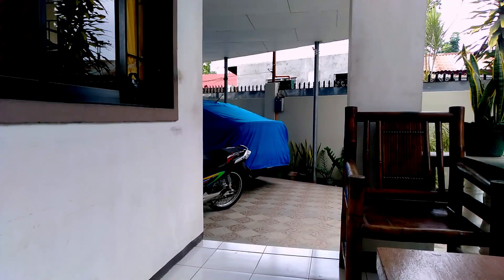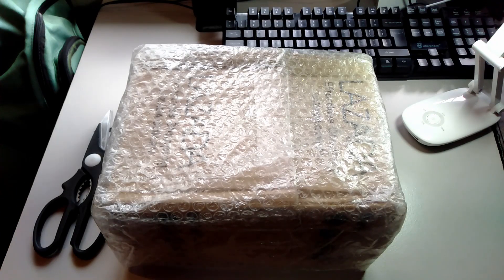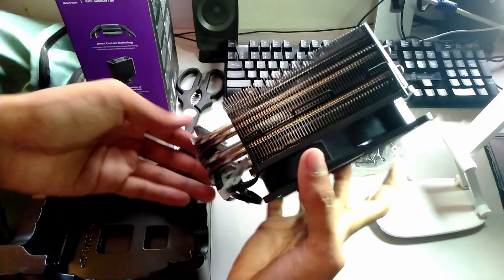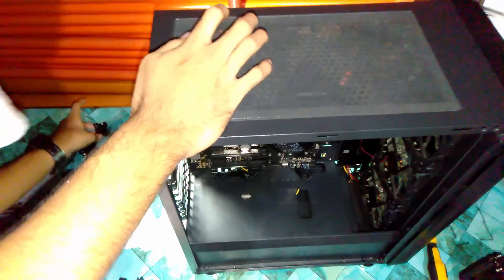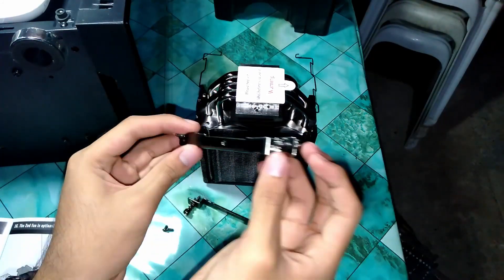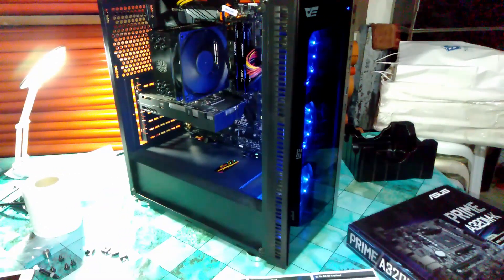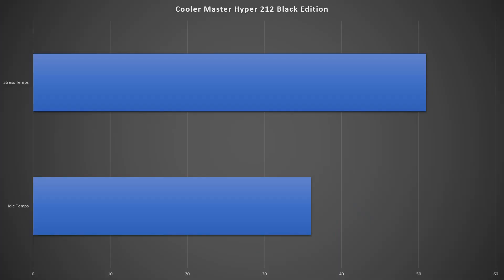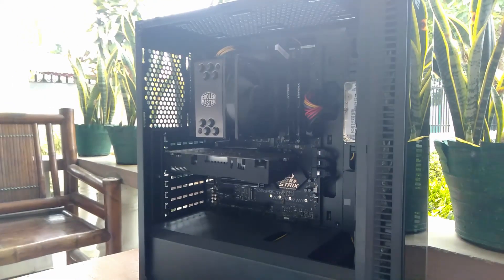Cooler Master Hyper 212 Black Edition Review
-Cooler Master Hyper 212 Black Edition Short Review-

Today will be reviewing the Cooler Master Hyper 212 Black Edition and see on how well it performs and see If this Cooler can save my CPU from hitting 95C.